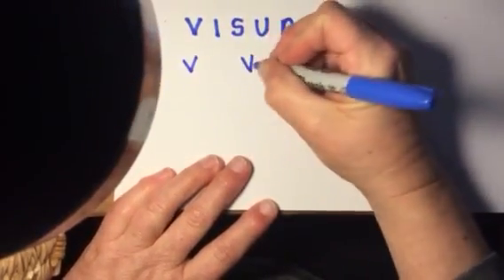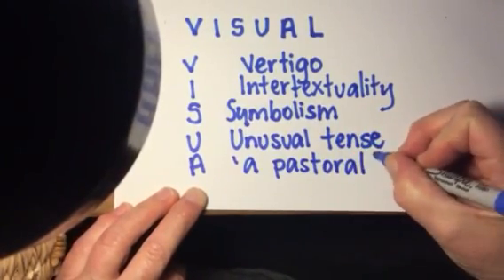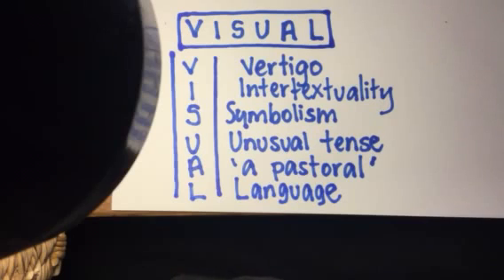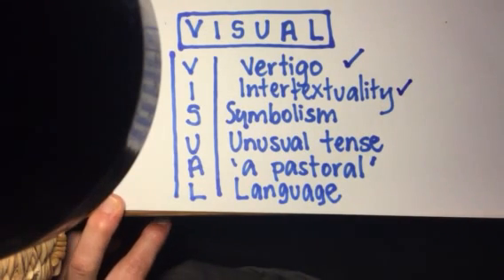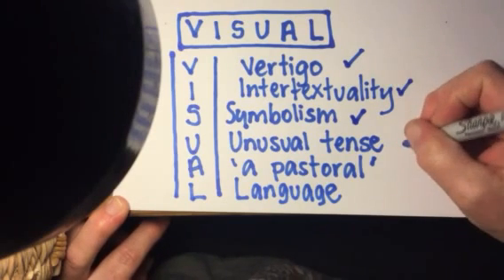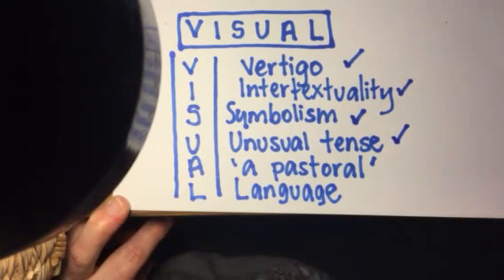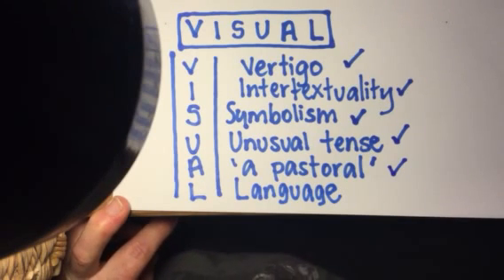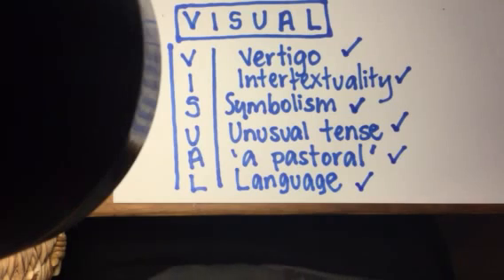Mnemonic for Module A 'Vertigo'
Experience through language - Distinctively Visual